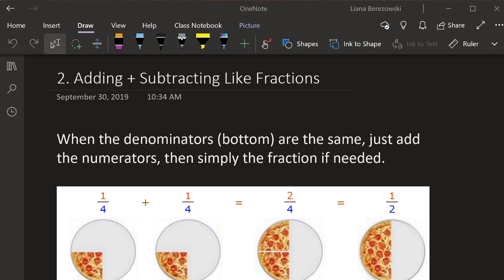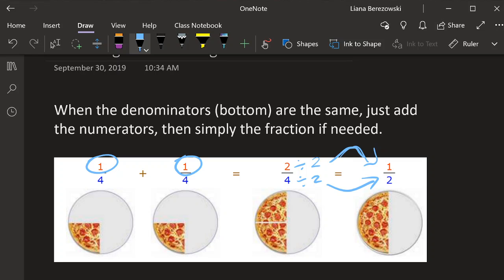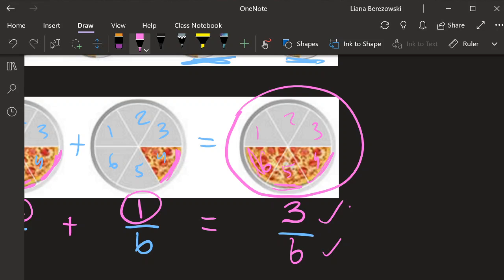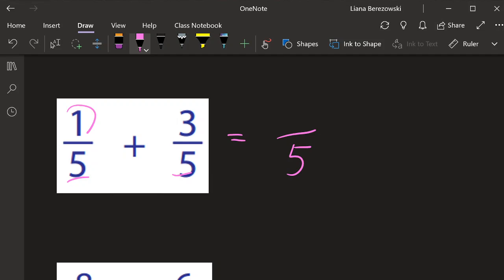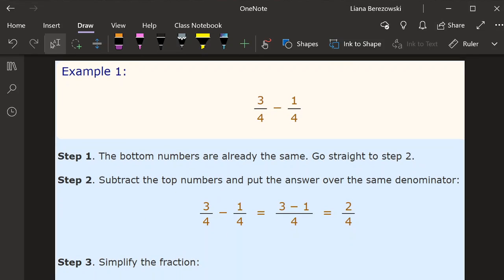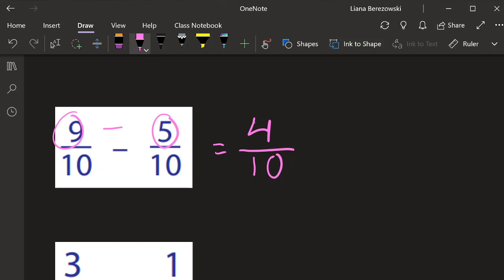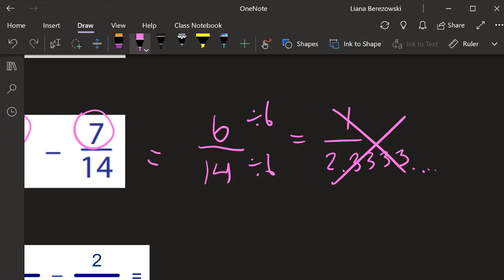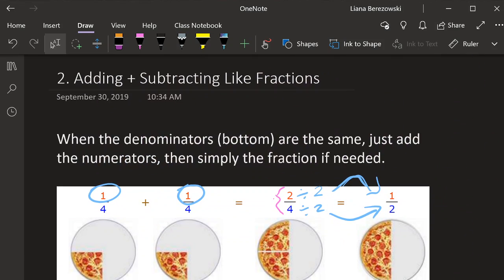ABE 12 MATH October 9th 2019